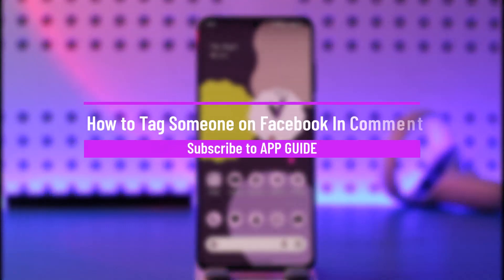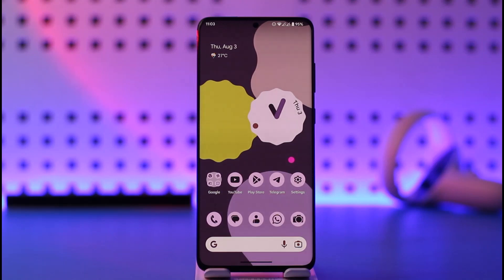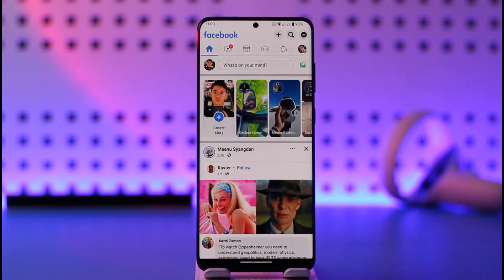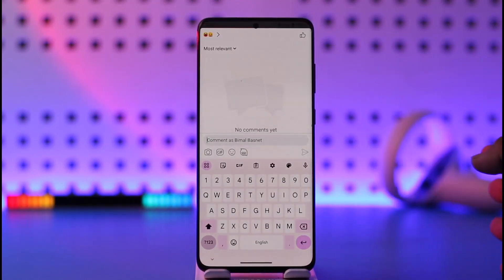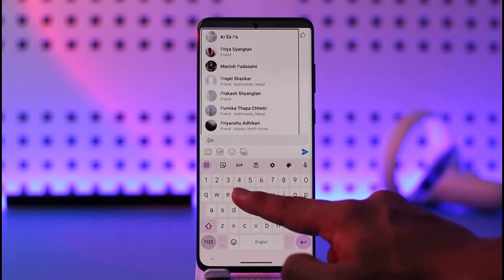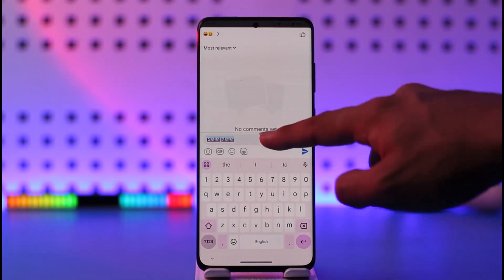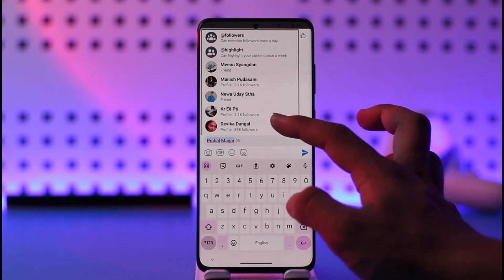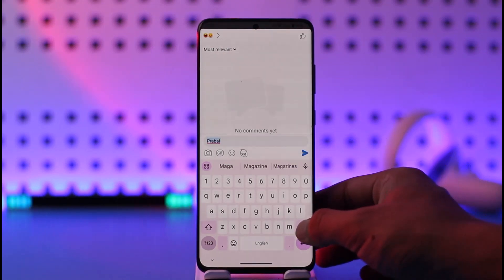How to Tag Someone on Facebook In Comment !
This video guides you through an easy step-by-step process to tag someone on Facebook in the comment section. So make sure to watch this video till the end.

~ Chapters:
0:00 Introduction
0:11 General Info
0:26 Tag in Comment
1:00 Conclusion